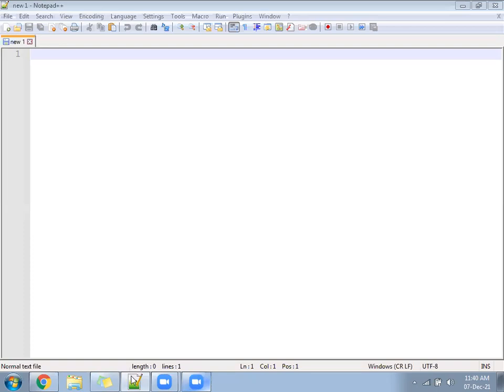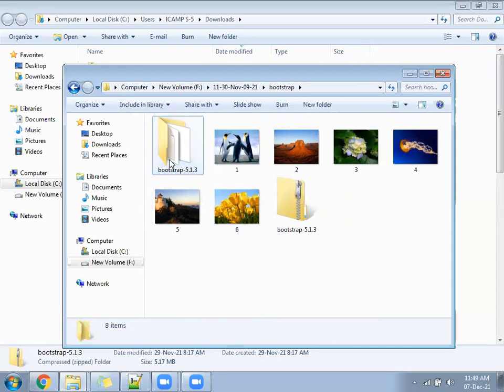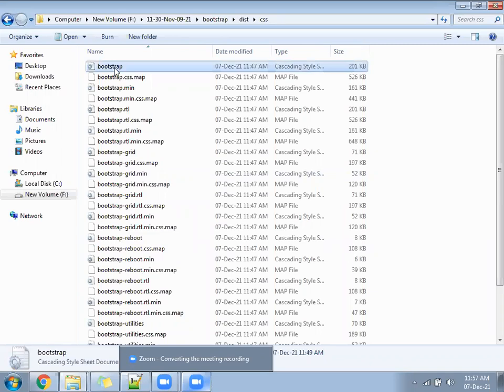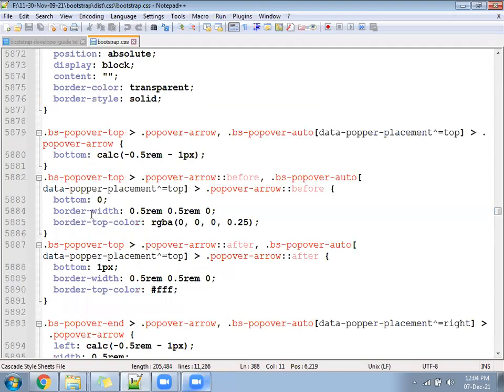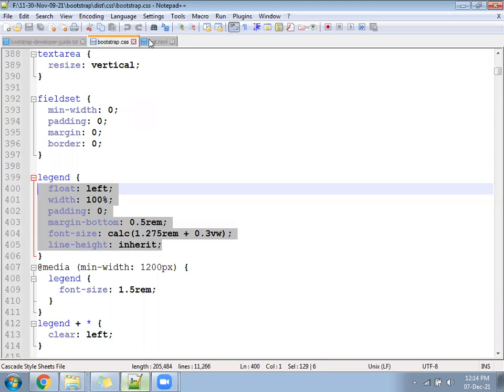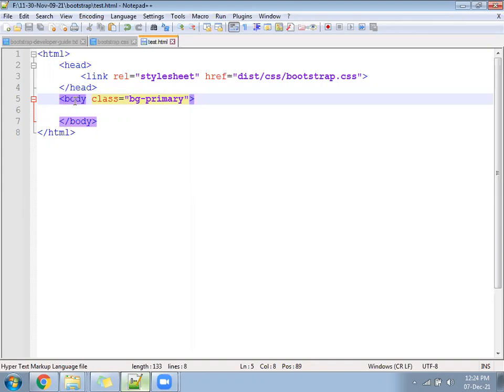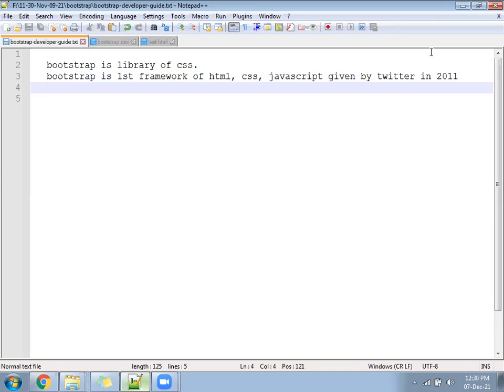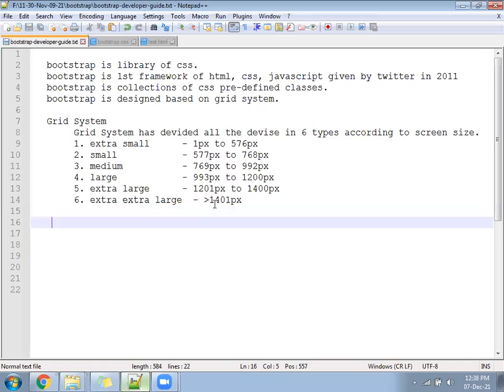11:30am - Bootstrap Class #1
11:30am - Bootstrap Class #1